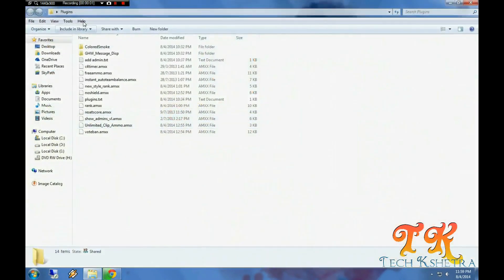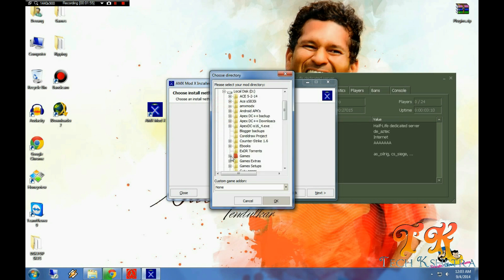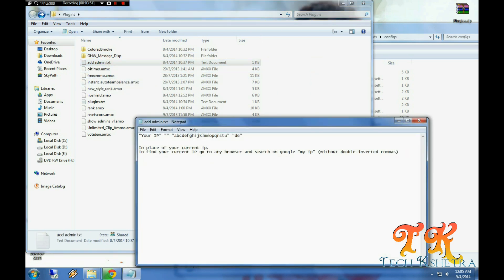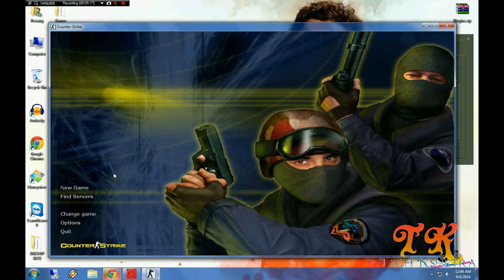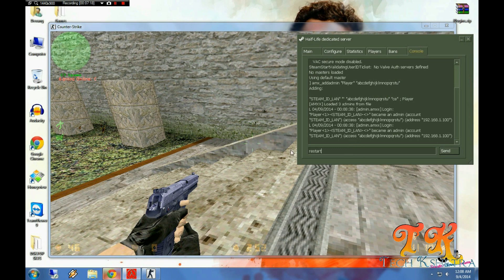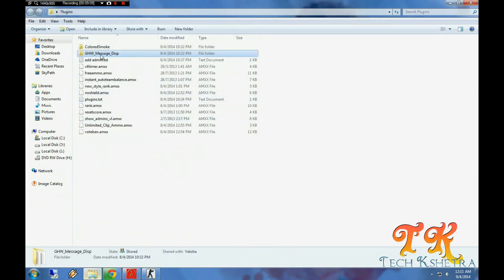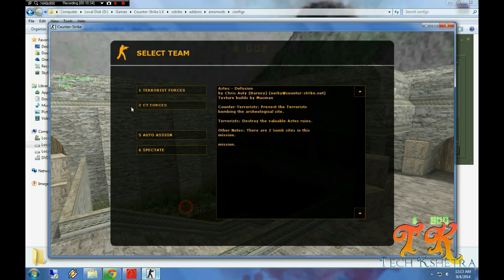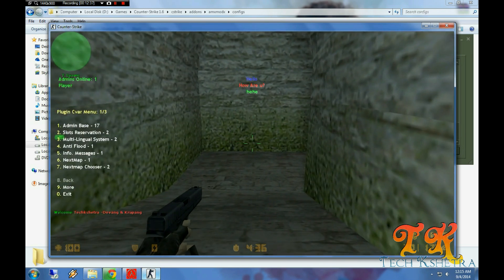How to Create Counter Strike (CS) 1.6 Server with Plugins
You wanna know how do CS 1.6 server are configured...
With help of this you can play with your Friends on LAN with simple installation and full benifits of CS SERVERS which you find on gamracker, etc sites.
If you are required to do port forward if you are behind NAT firewall (router or modem), default port number is 27015. Here is a general guide how to do that

(Download AMX Mod X Full Installer v1.8.2)

I Forgot to show how to install AMX SUPER 5.0
so to see how to install it see viedo Uploaded by supermovie007